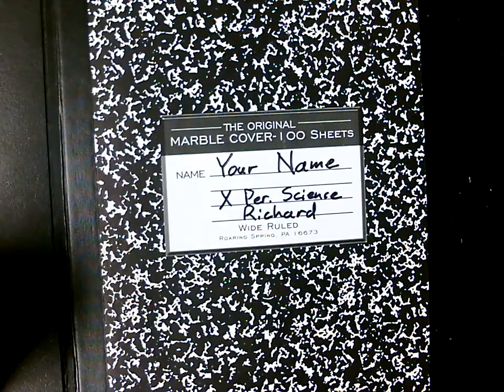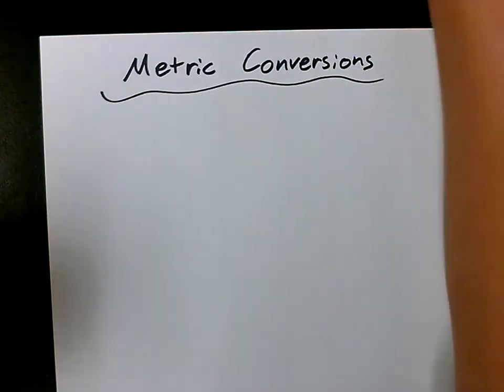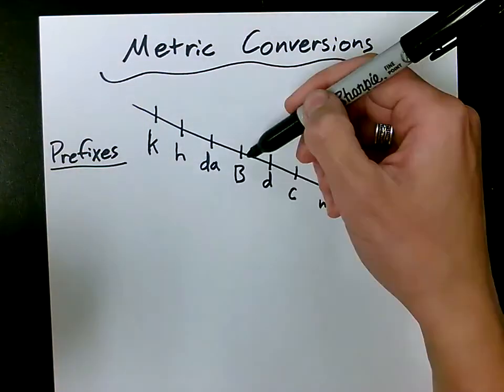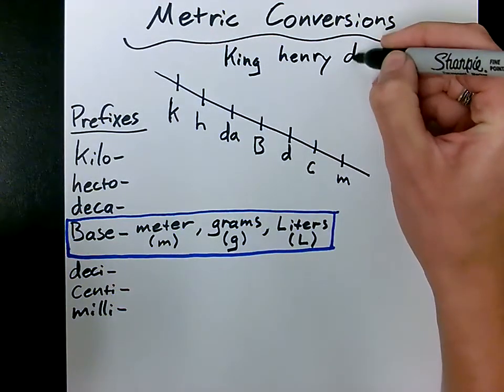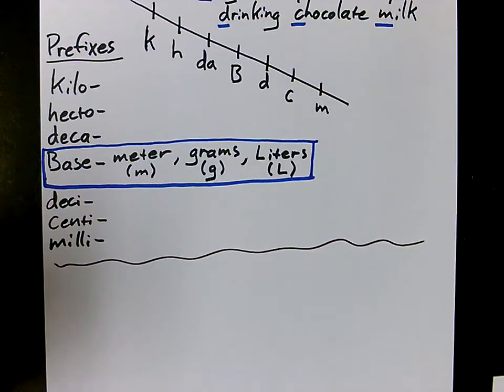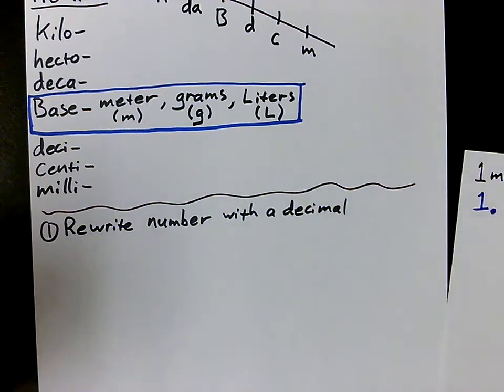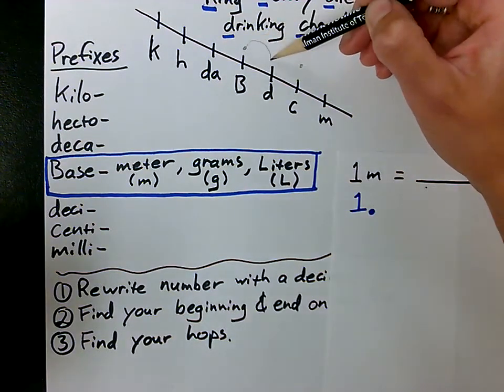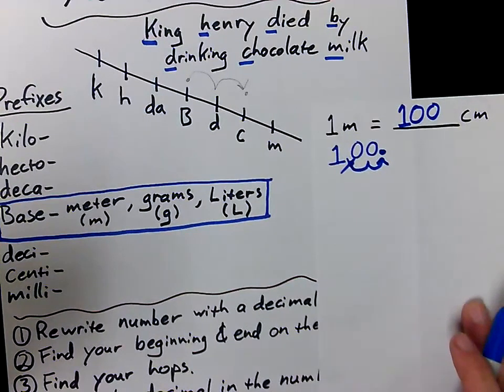Metric Conversions Notes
Miss Richard's method of doing metric conversions